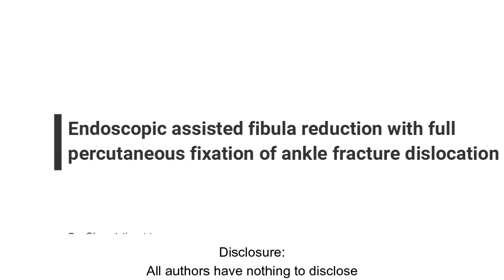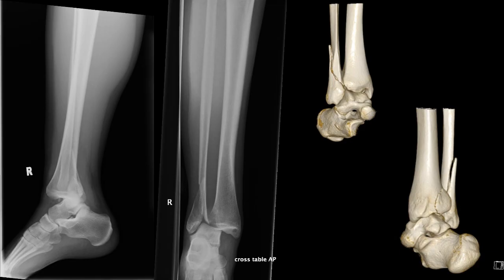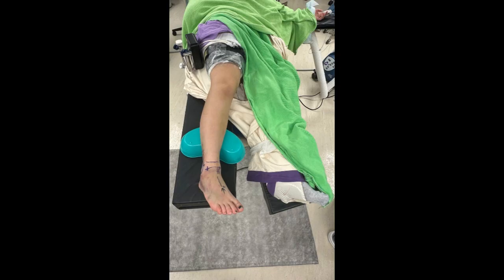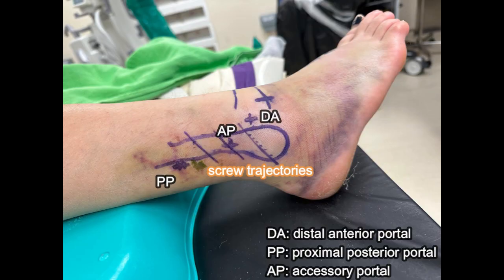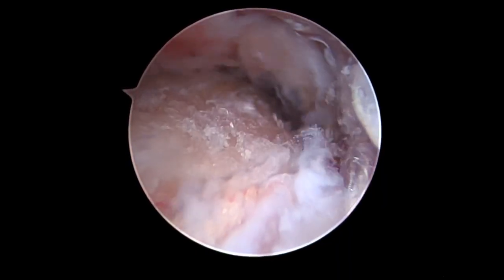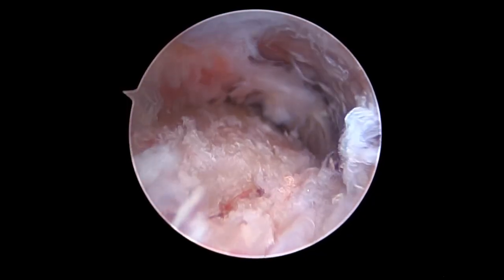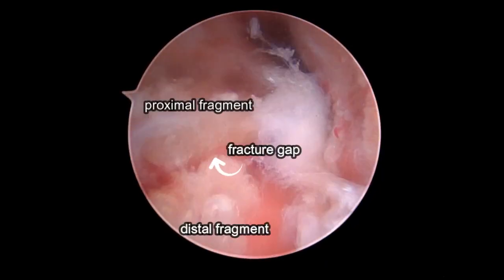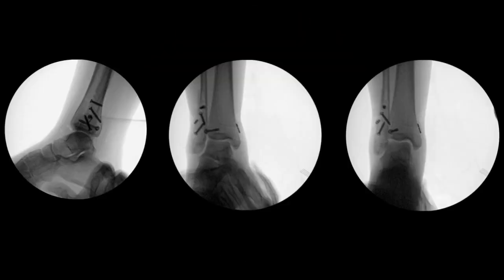Endoscopic Assisted Fibula Reduction With Full Percutaneous